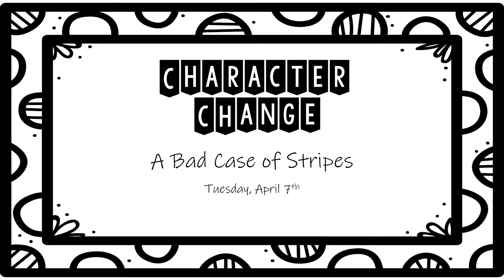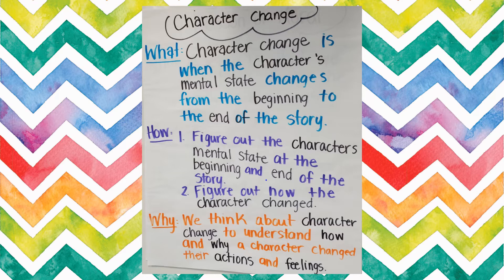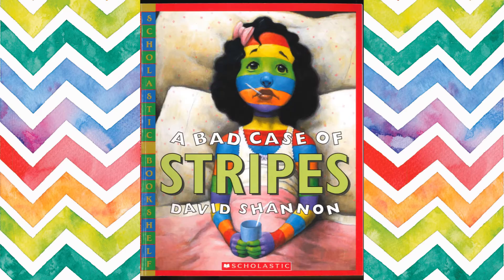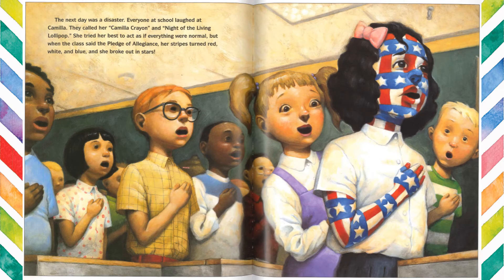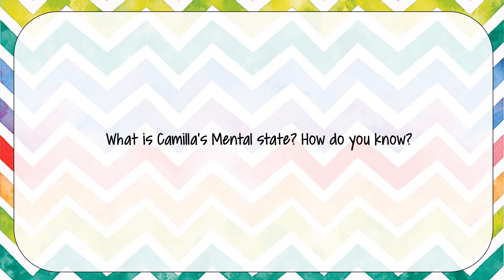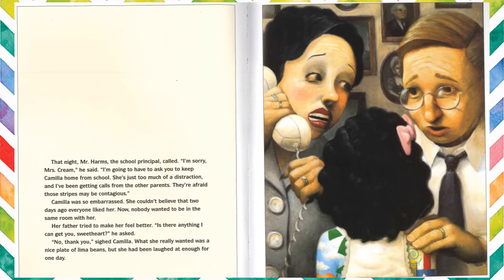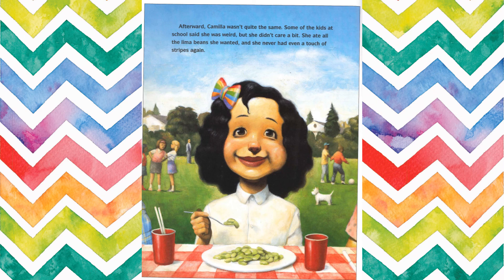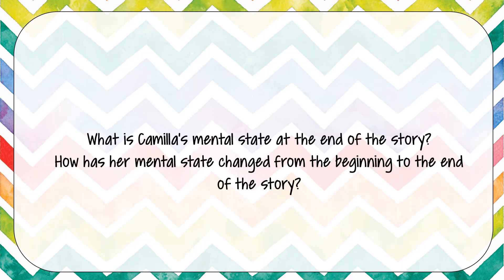Bad Case of Stripes by David Shannon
Today's read aloud is Band Case of Stripes by David Shannon. We will be focusing on character change.